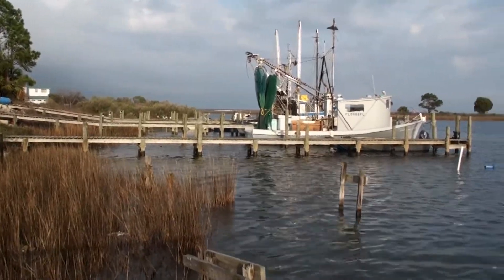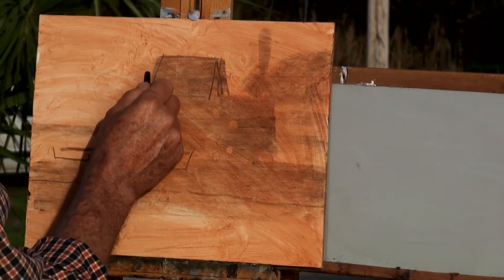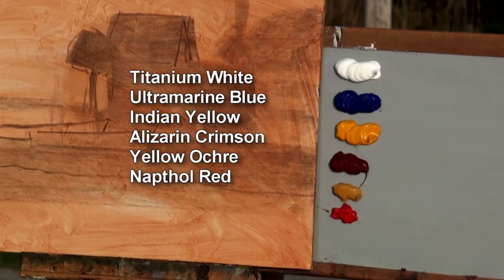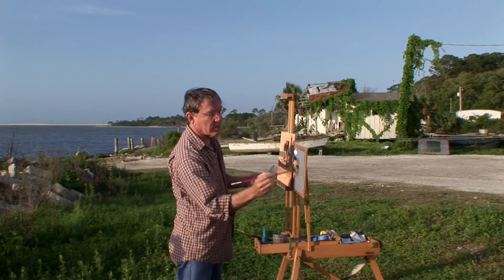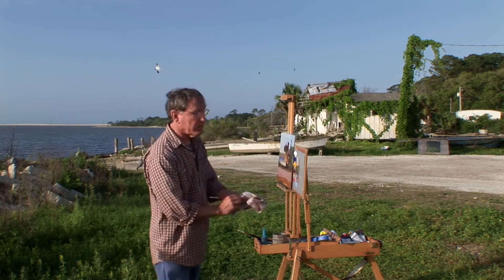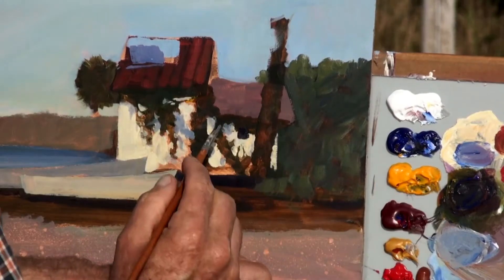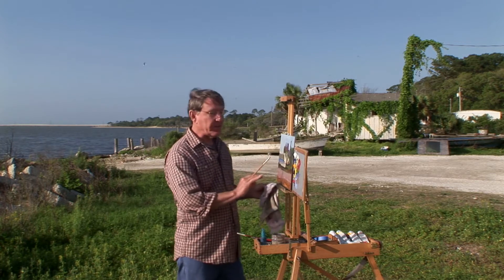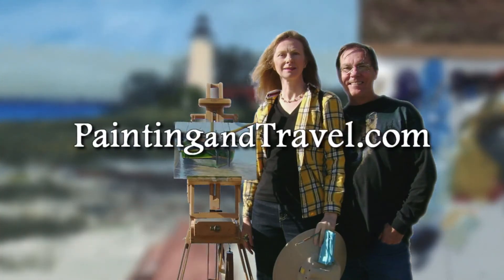The Forgotten Coast - Painting and Travel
The Forgotten Coast - East Point, Florida
Roger paints an old fishing shack in the small village of Eastpoint, just below Apalachicola. Starting with a Masonite board toned with Burnt Sienna, charcoal is used to block in the large areas of the composition. Attention is paid to the subtle colors of the early morning sky and the importance of placing lights against darks to create a strong image. East Point is where 90% of all oysters are harvested in Florida. Sarah visits one of the few remaining oyster processing plants and also nearby St. George Island to see the St. George Lighthouse.